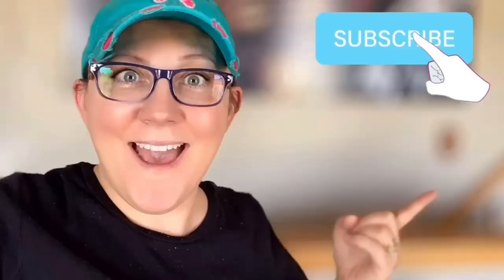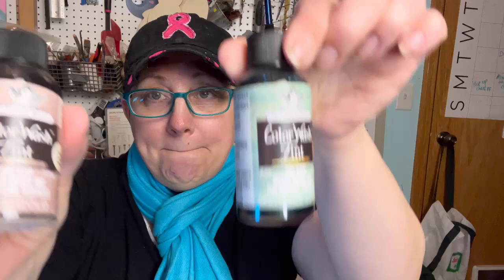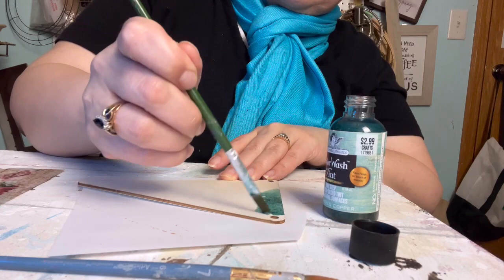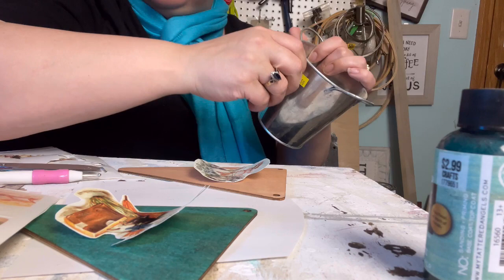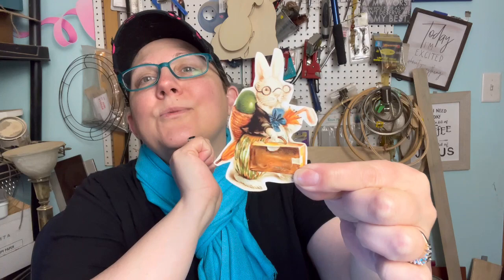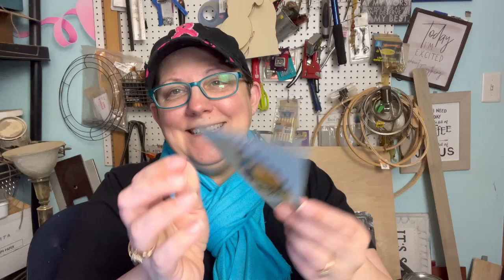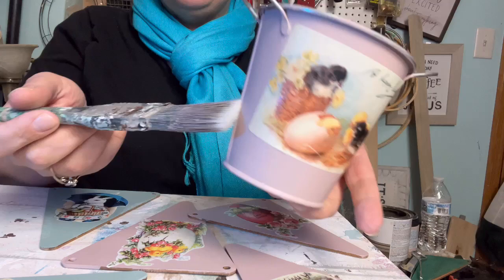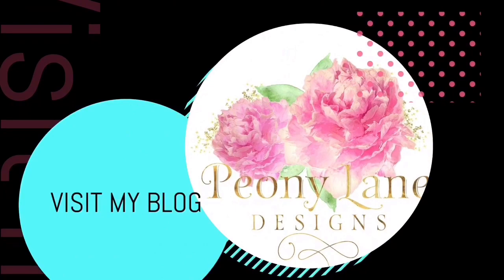Vintage Inspired Easter DIY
Vintage Inspired Easter DIY - Another fun and easy project. This time an Easter DIY

Stickers used in this video